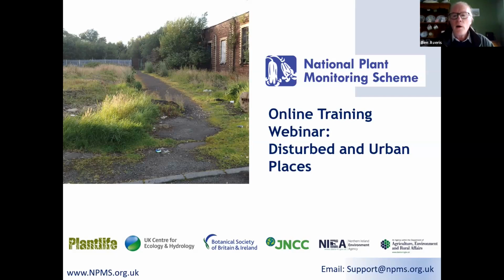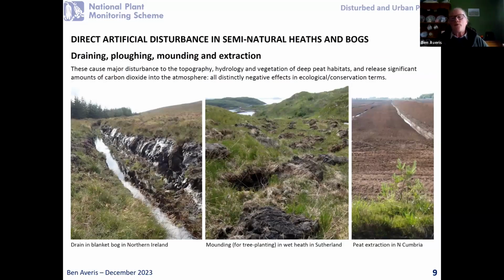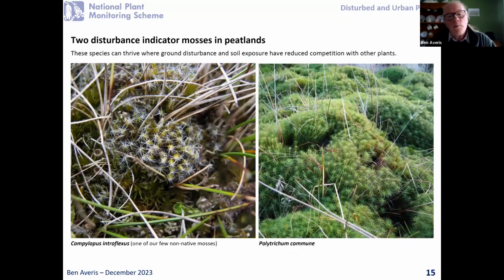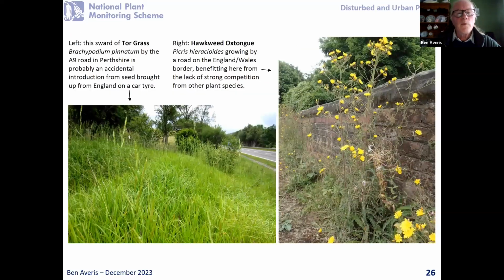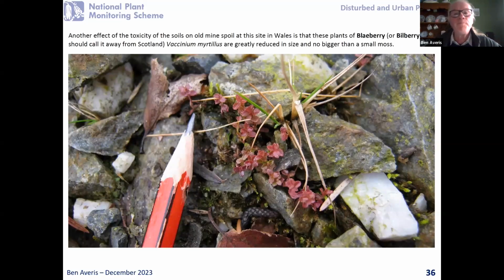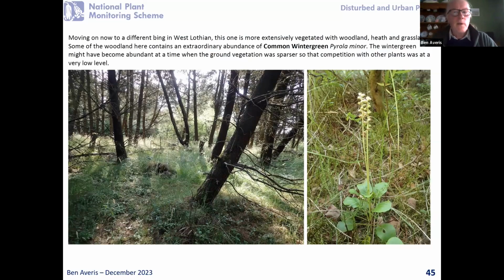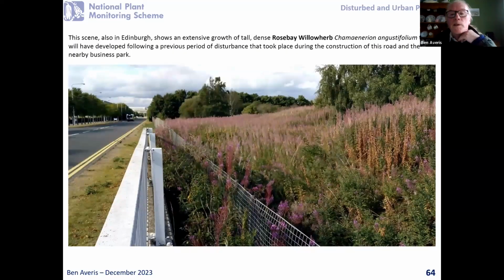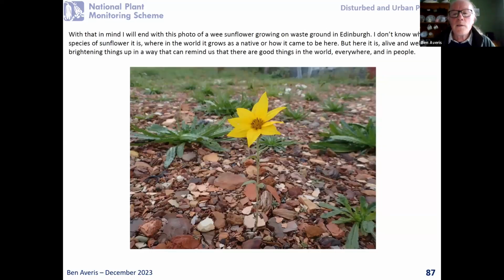Vegetation of disturbed and urban places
In the strict sense, disturbed and urban habitats are not really within the NPMS remit, but they can be fascinating places for plants and all sorts of mixed up and ever-changing plant communities. This presentation by botanist Ben Averis looks at some of the characteristic and interesting species we can find among the equally varied types of urban and otherwise disturbed landscapes.